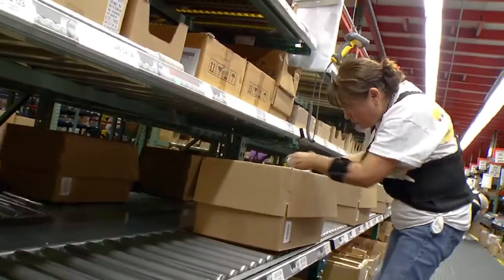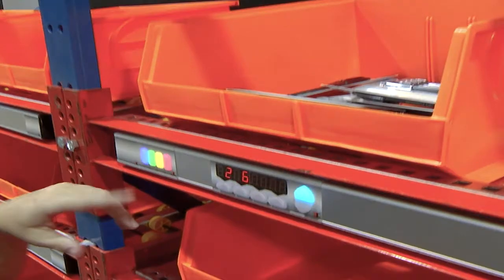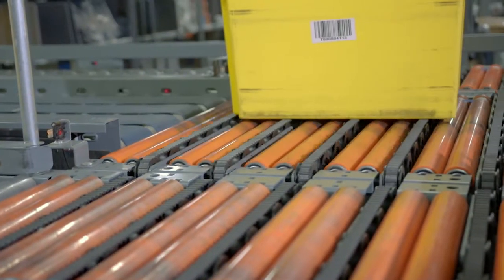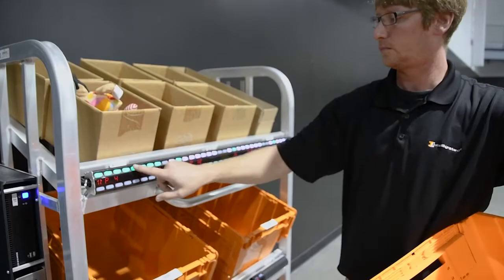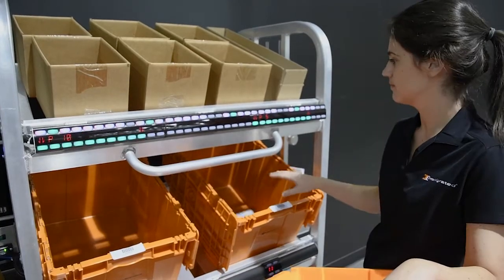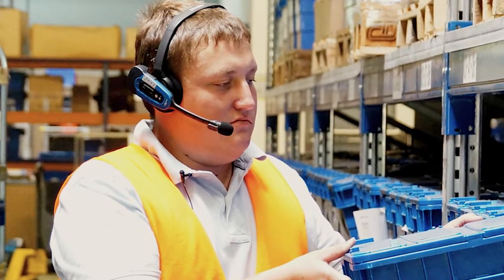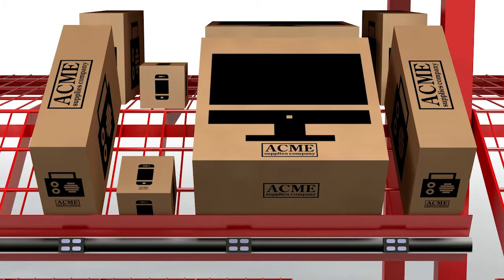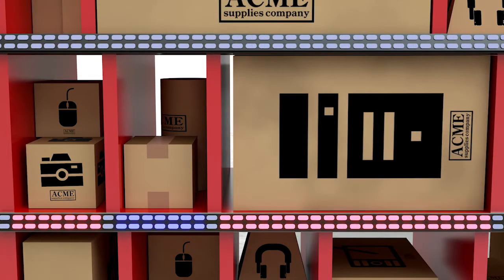Order Fulfillment Technologies | Honeywell Intelligrated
Whether you’re fulfilling e-commerce orders, or replenishing store inventory, efficient order-picking and consolidation technology is essential to the success of modern distribution and fulfillment centers.
Regardless of where you sit on the spectrum of manual to automated processes, SKU proliferation, widely varying order profiles, and seasonal demands | are making some degree of order fulfillment automation a necessity.
Honeywell Intelligrated provides the ideal mix of material flow and order fulfillment technologies to maximize throughput, accuracy, and efficiency in high-velocity, high-SKU, high-density fulfillment environments.
Our pick- and put-to-light systems provide paperless, light-directed fulfillment processes and require minimal order filler training to deliver significant picking-and-putting increases.
For low-velocity items, and distant break-pack picking areas, GoKart mobile-picking-carts combine advanced pick-to-light components, RF handheld scanners, and voice-directed automation using the industry’s preferred voice-picking technology.
Our voice technology delivers transformative productivity, accuracy, and efficiency gains | in a variety of order fulfillment applications — making it ideal for operations transitioning to more automated processes.
To address the emerging challenge of effective order consolidation, we’re leading the development of configurable put-wall systems.
Combining adjustable hardware, put-to-light devices, and intelligent software, we’re giving fulfillment centers the ability to adapt to changing order profiles by adjusting put-wall shelf and cubby configurations as needed.